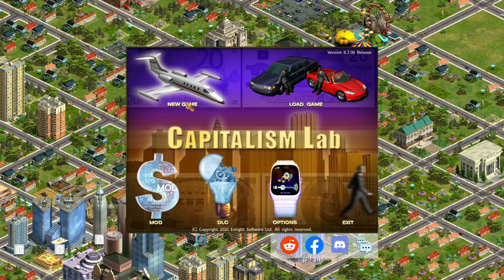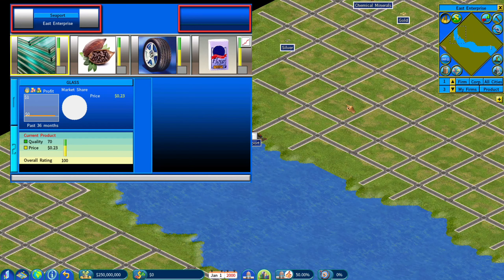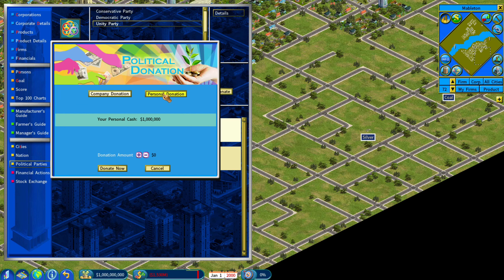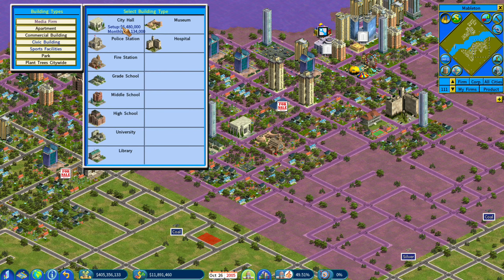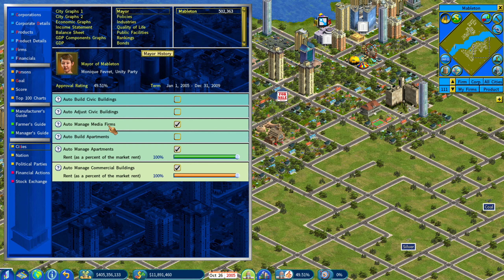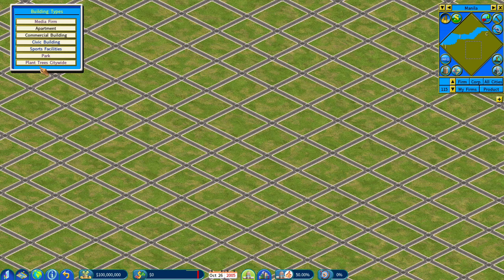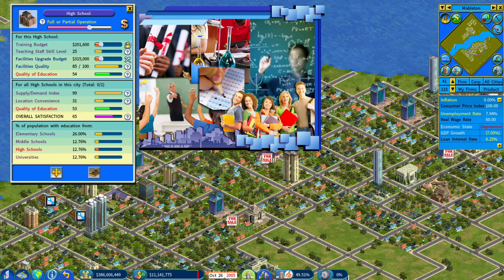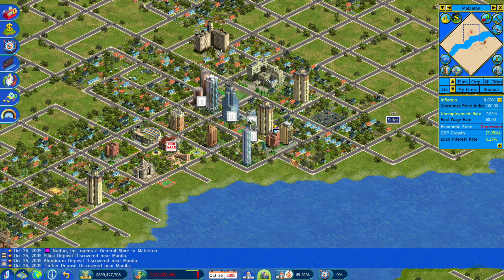Capitalism Lab - City Economic Simulation DLC Overview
The City Economic Simulation DLC lets you build new cities from scratch, form your own political party, and assume the role of mayor while simultaneously growing your business empire!